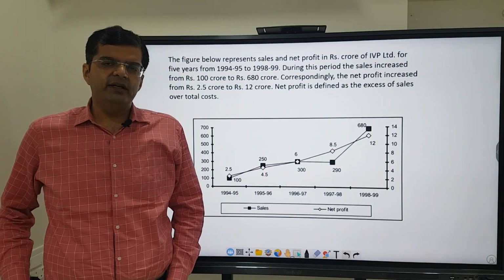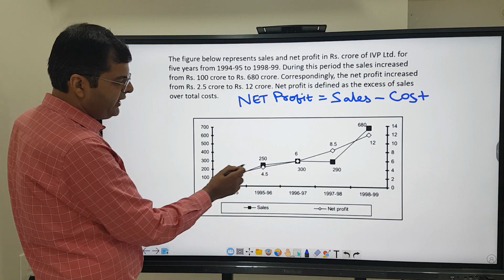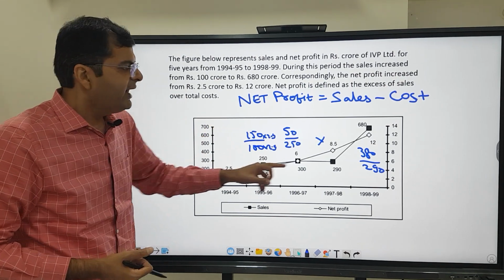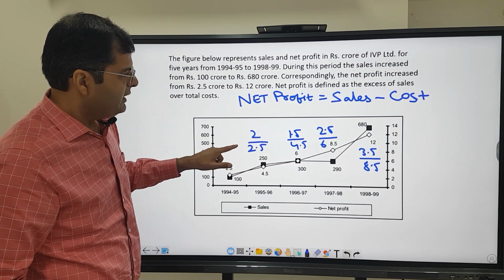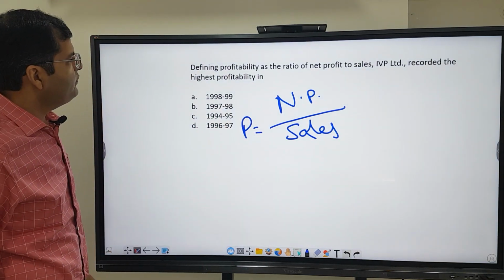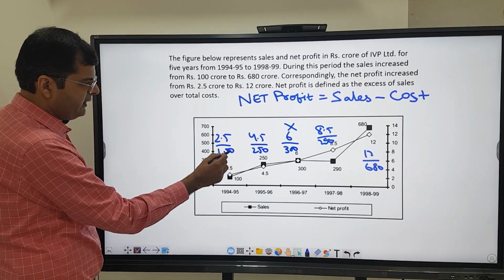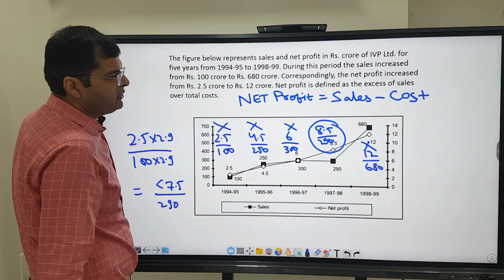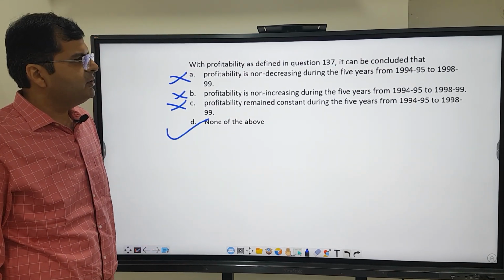CAT DILR – Practice Set